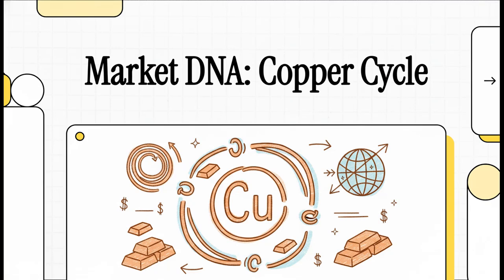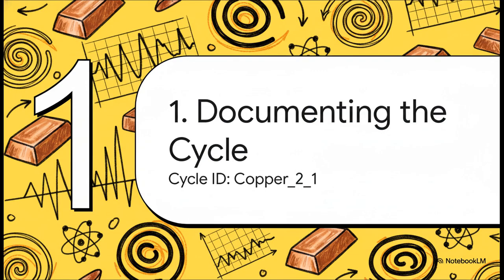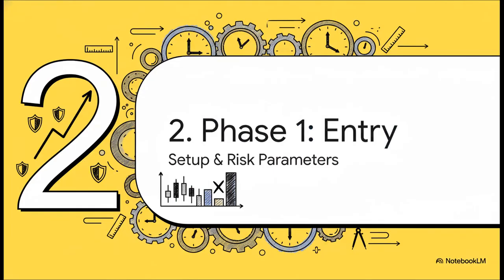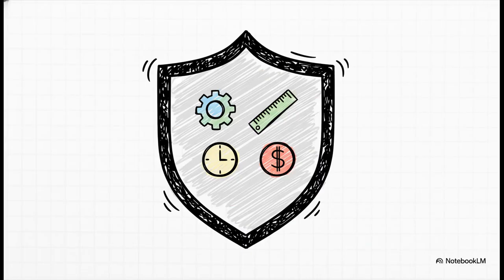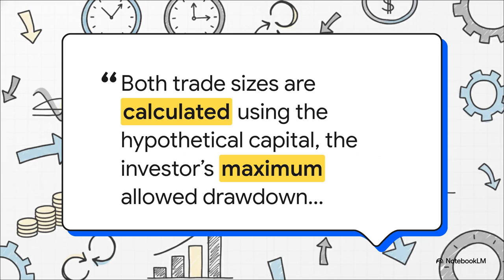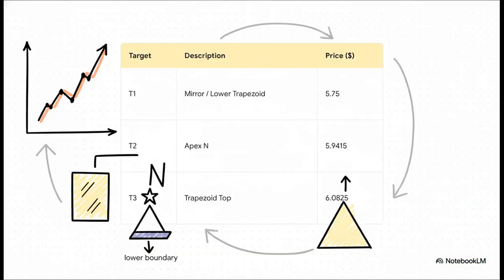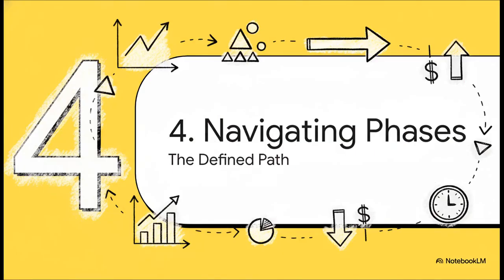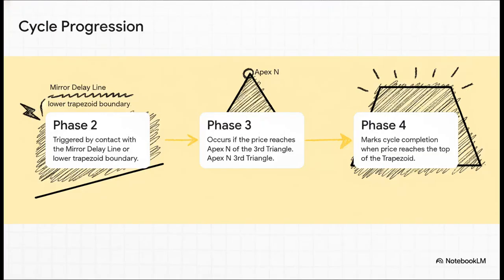Market DNA Copper Cycle 2 Phase 1 of